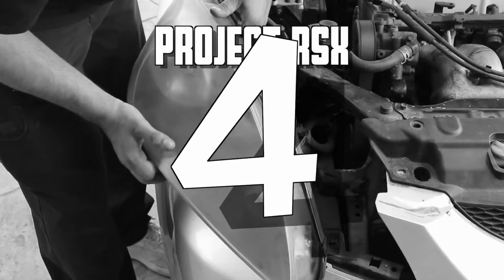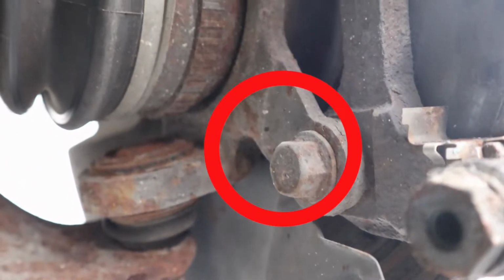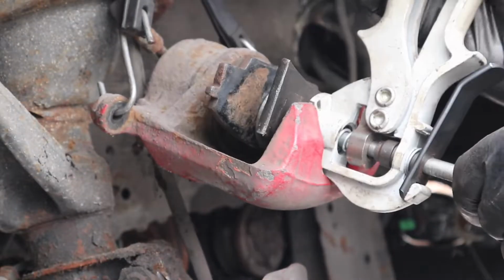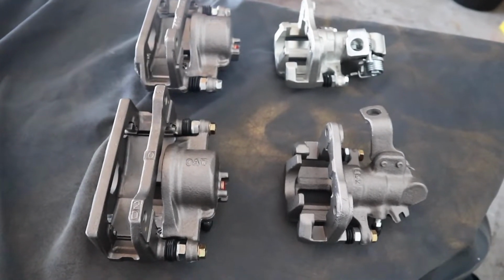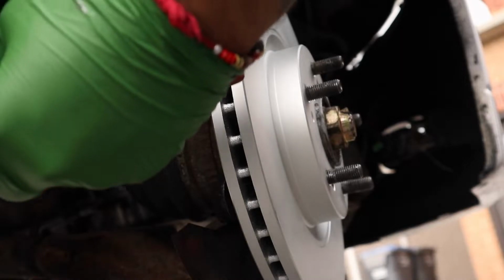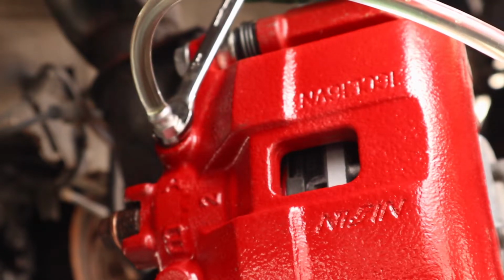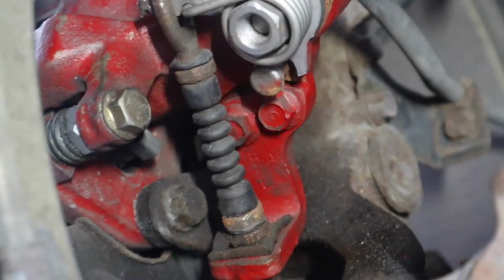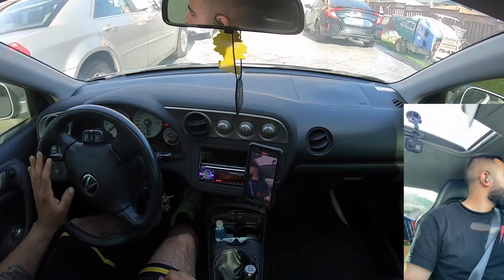Project RSX EP 4 - CALIPERS AND BRAKE JOB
Creator 'ManiZilla' is a trained professional in his craft and works with his own safety in mind; as should any viewer.
Don't Mind me just dropping some tags